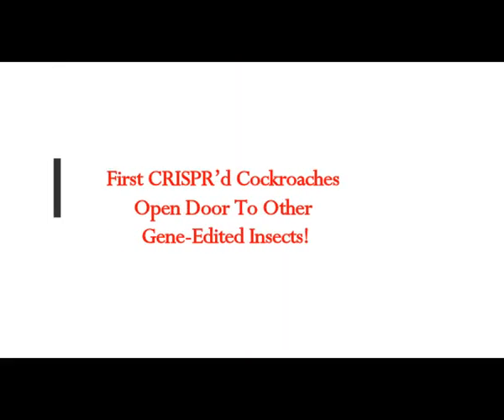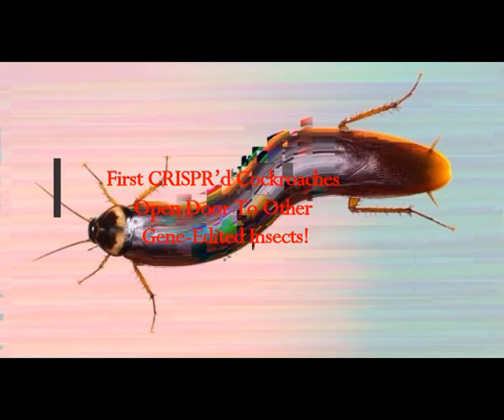First CRISPR’d Cockroaches Open Door To Other Gene-Edited Insects! Arthropods Next!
5) RUMBLE:    h
Thumbnail image - bug-1 Taweesak, Adobe Stock, Annelisa Leinbach.jpg